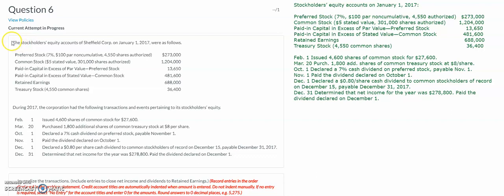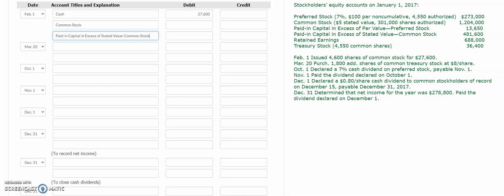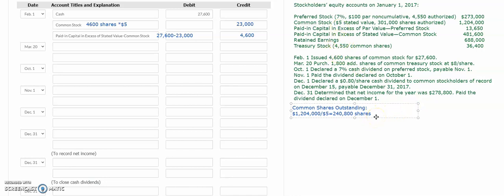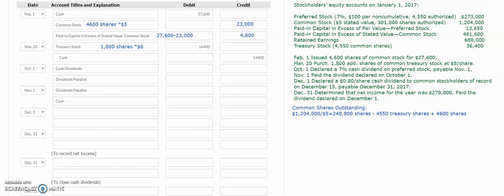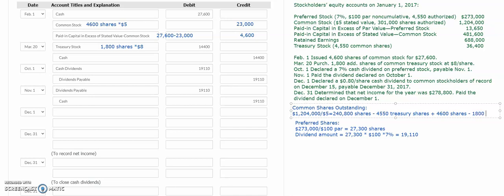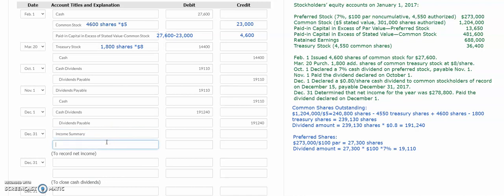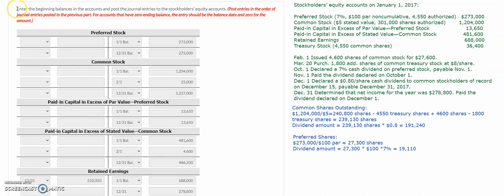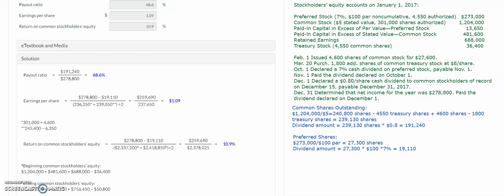Video demonstrating Chapter 11 End of Chapter Question 6 on Stockholders' Equity